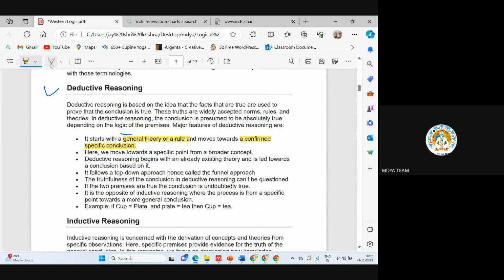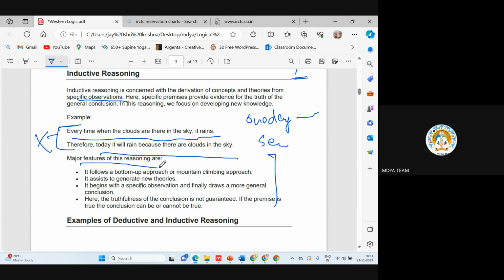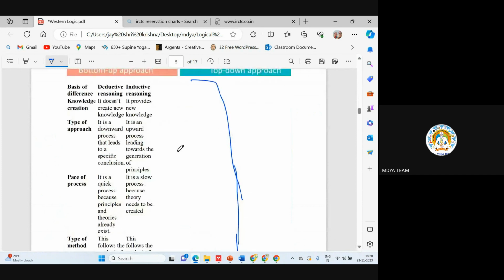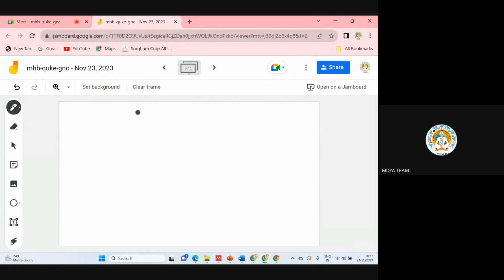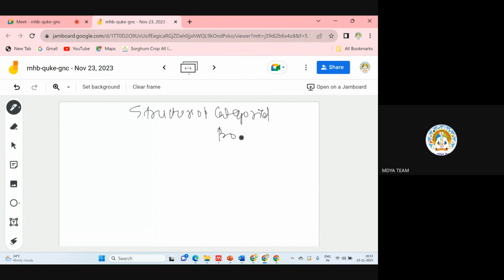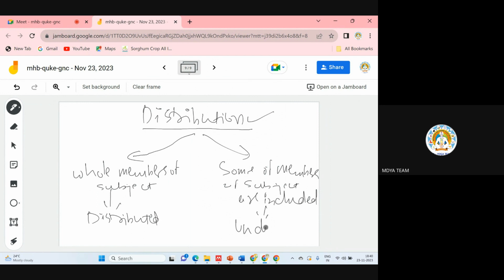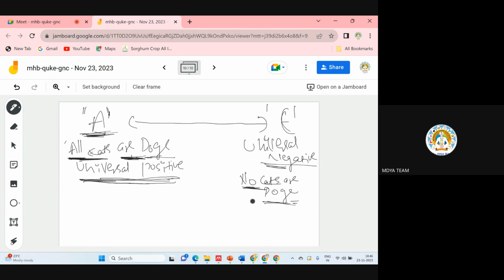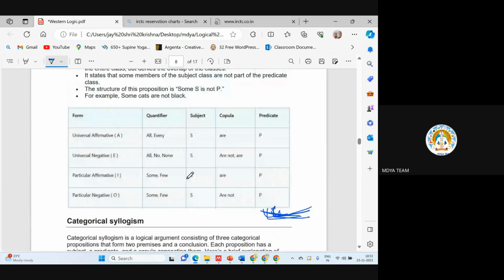Logical Reasoning C-02 BY MR. RAVI PRAKASH MALETHA